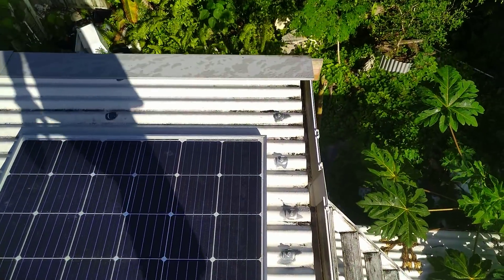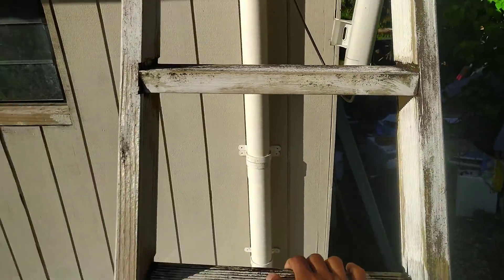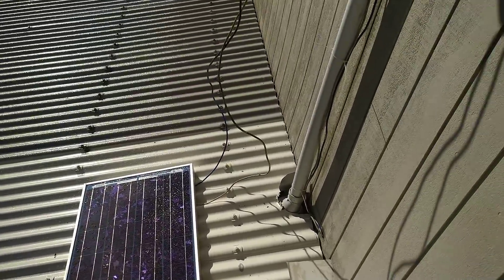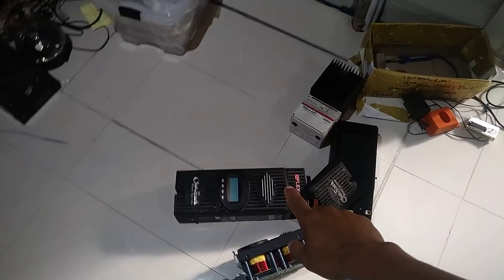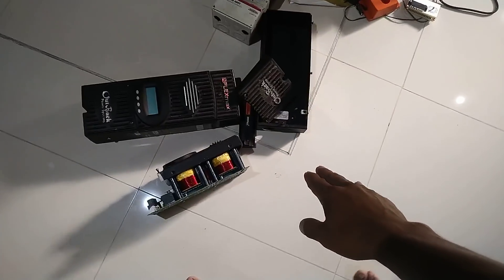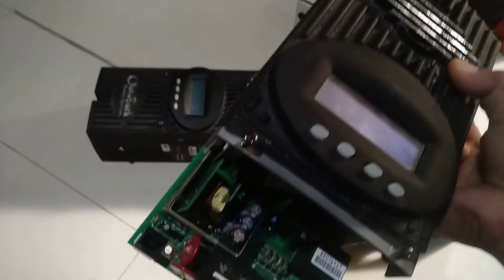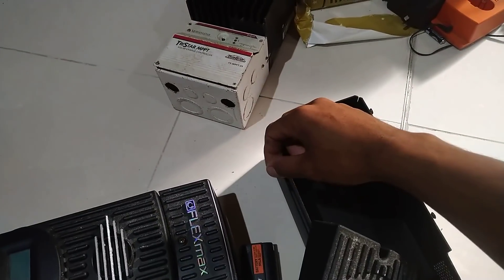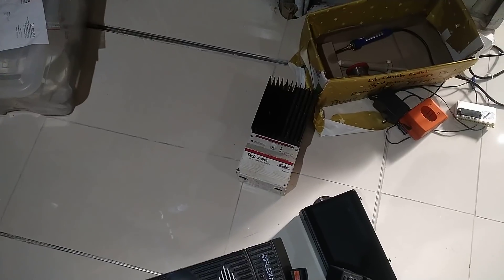Upgrade up to 7kw DIY off grid solar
48 Volts system, 380hA battery, 4000 watts continues inverter, up to 7kw of PV solar panels,